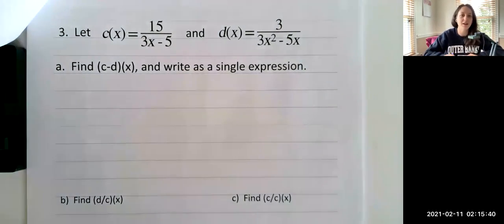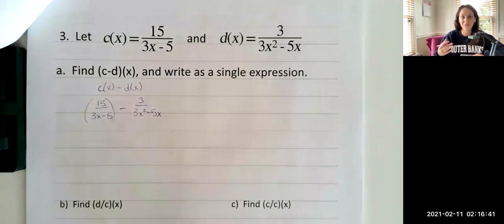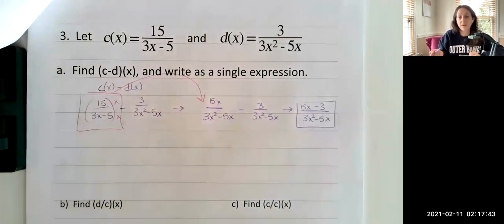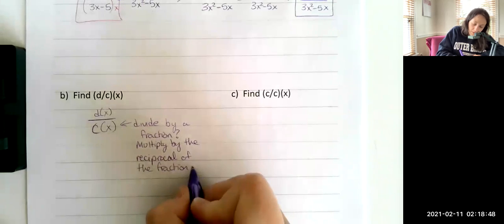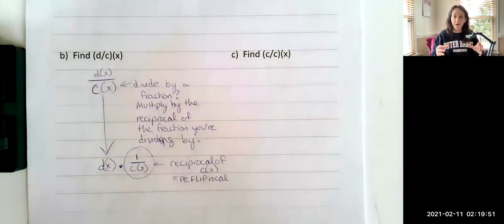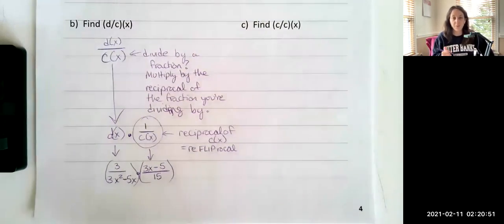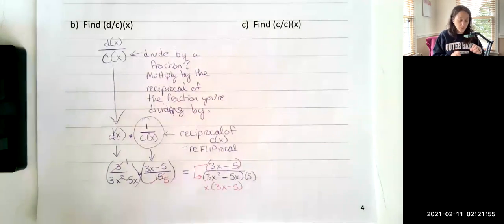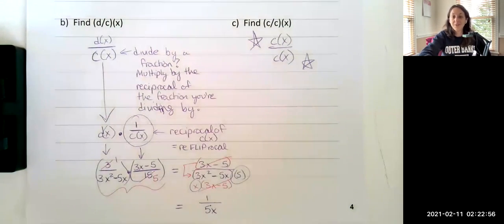Function Operations and Compositions Slide 6